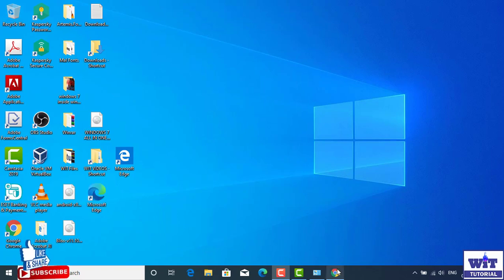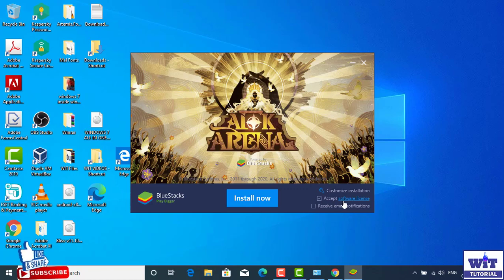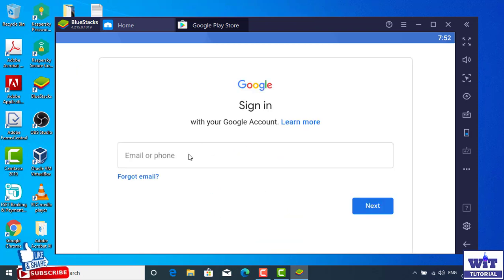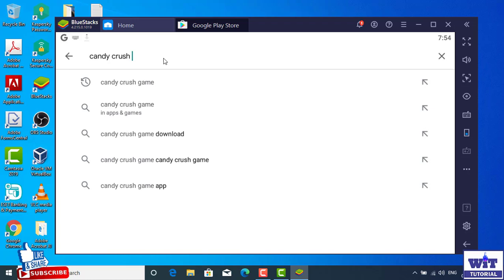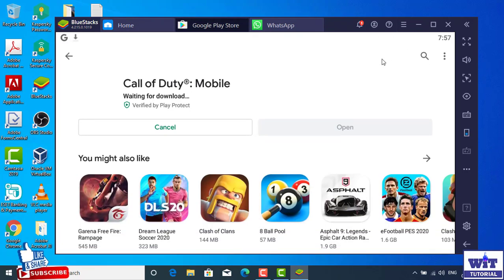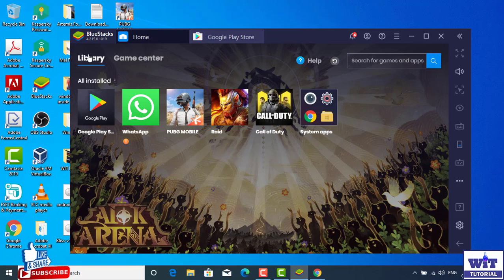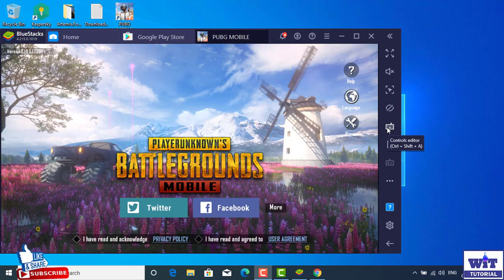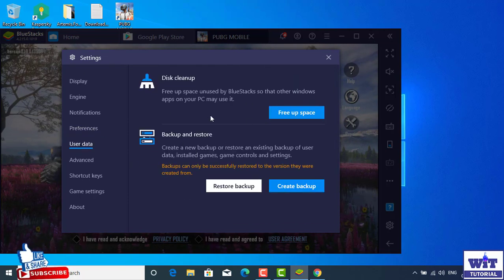Play your Favorite Android Games in PC, Play 1 Million Plus Games - English Tutorial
Introducing Bluestacks Android emulator to play 1 Million plus android mobile games in your personal computer including all types such as action, racing, arcade, puzzle, strategic etc.., . hope you will like it, please let me know your comments and opinion about my video ill improve accordingly